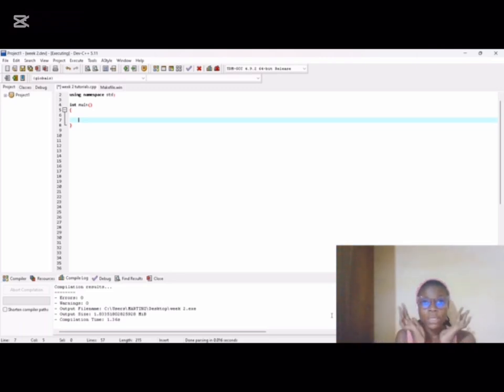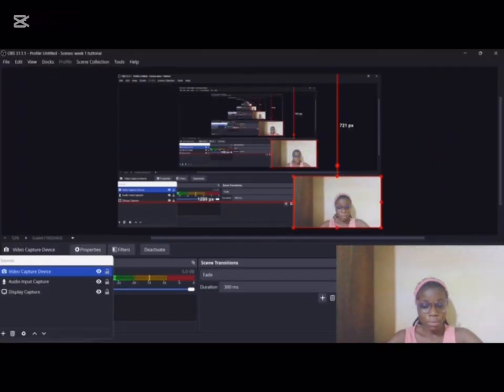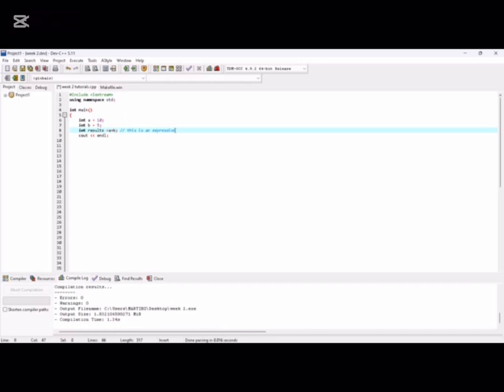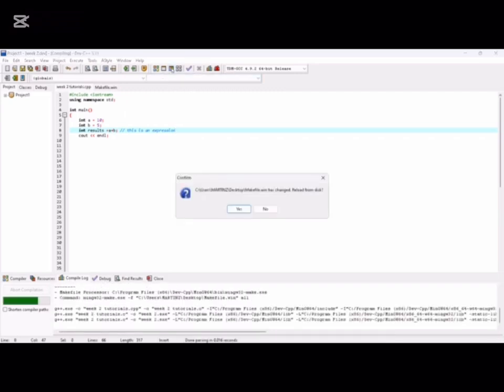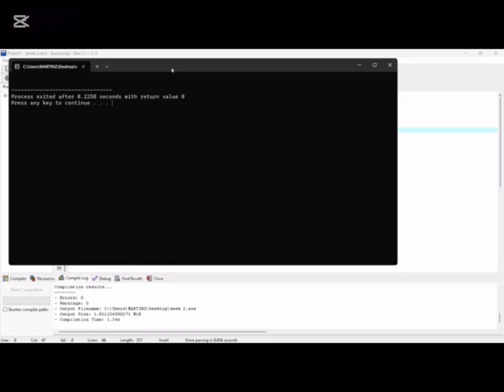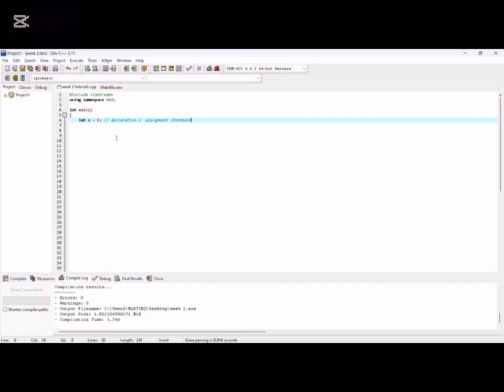Week 4 and 5 |Expression and Statement |Mawuena Kwao.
This dives into expression and statement basically. Stick and stay